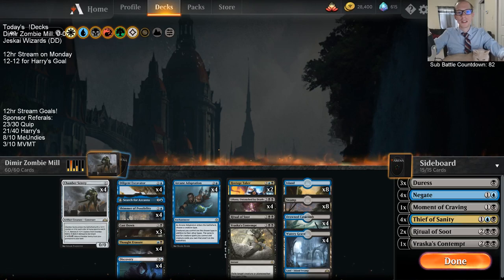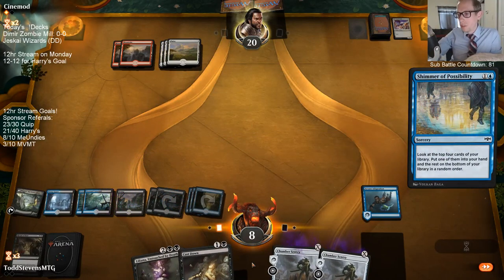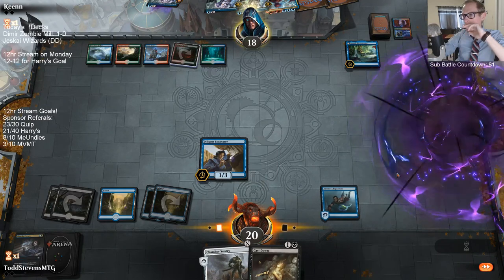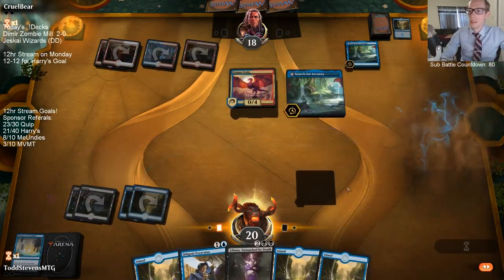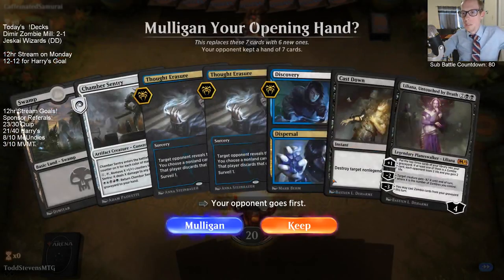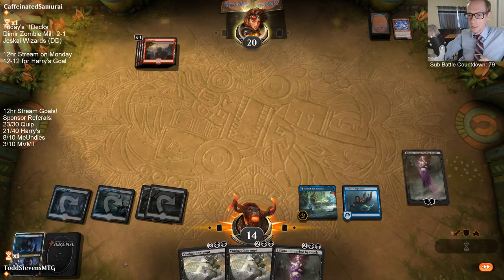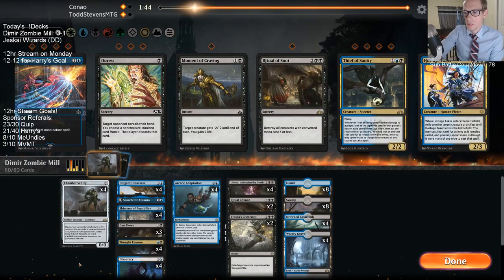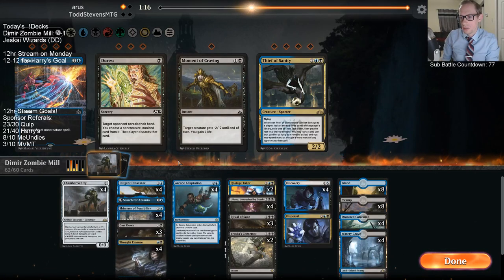Dimir Zombie Mill! MTG - Standard, 3/30/19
Ravnica Allegiance Standard Dimir Zombie Mill Broadcasted Live on Twitch by Todd Stevens on 3/30/19